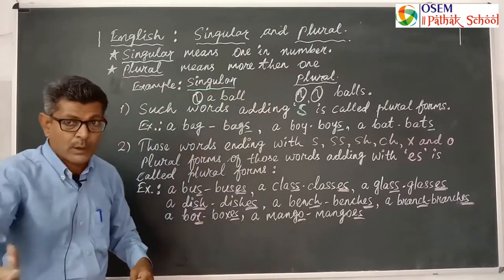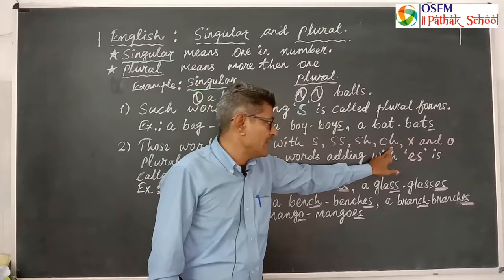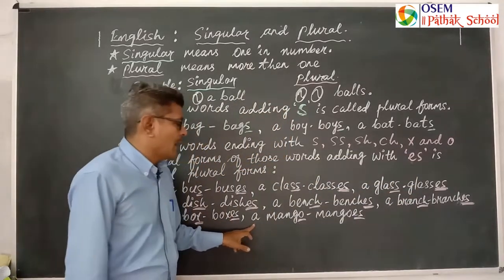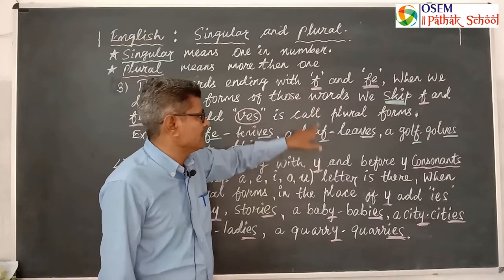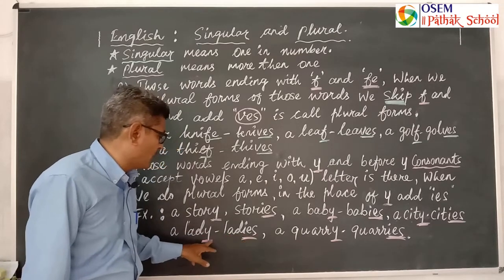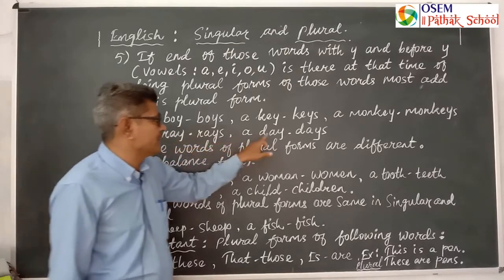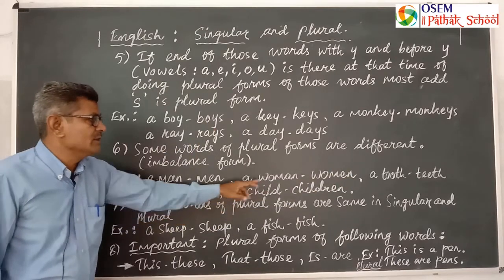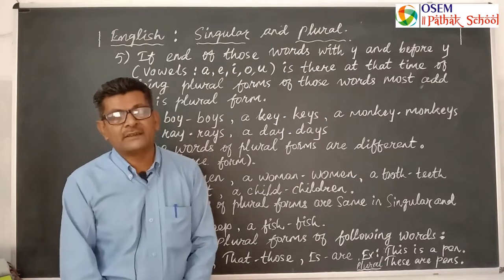Std. 3, 4, 5 (English Medium) | Singular and Plural